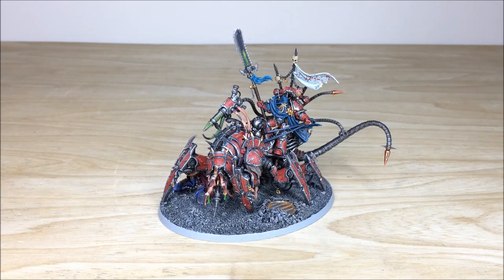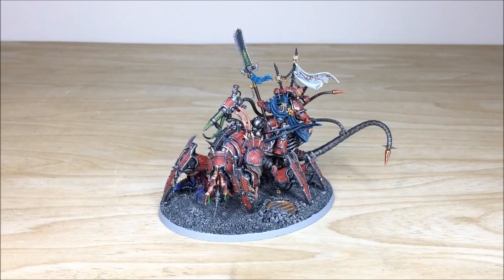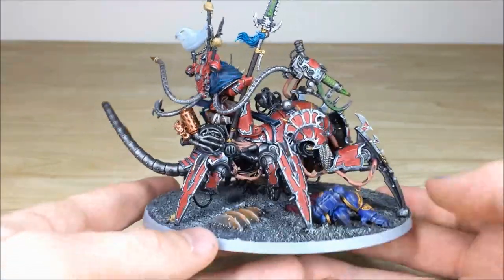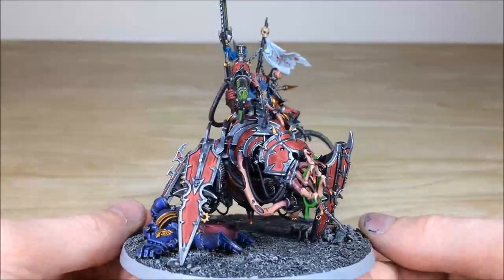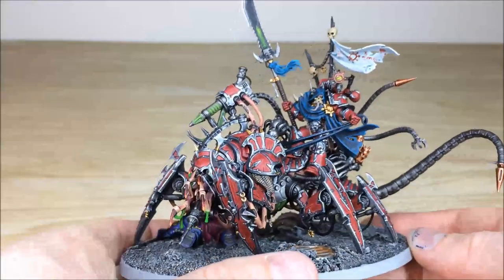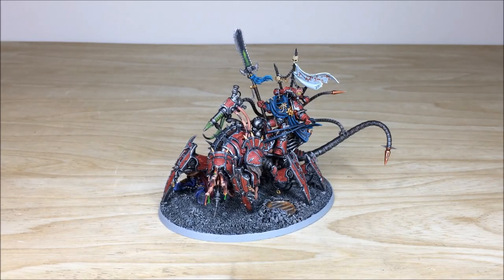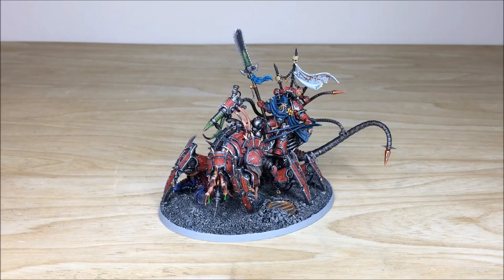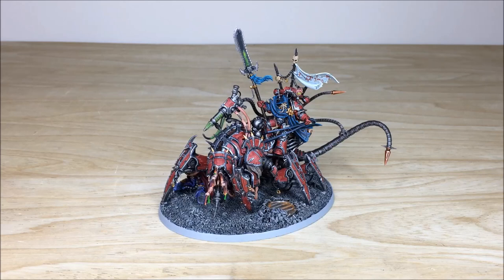Lord Discordant Word Bearers Chaos Space Marines Painted Character Showcase by Siege Studios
A Character Showcase video on a recently completed Lord Discordant Word Bearers Chaos Space Marine (Heretic Astartes) commission here at Siege Studios.